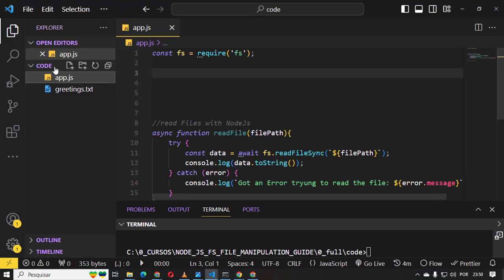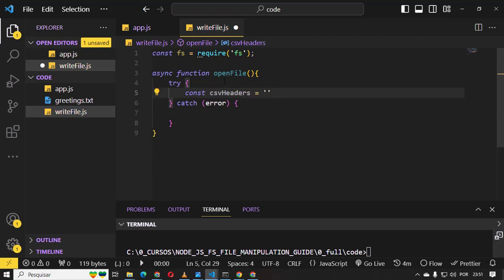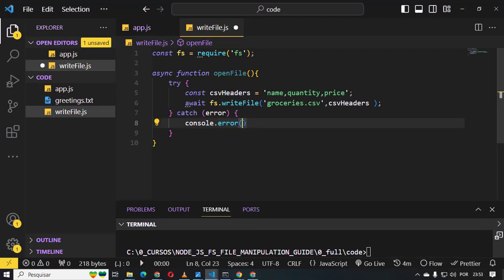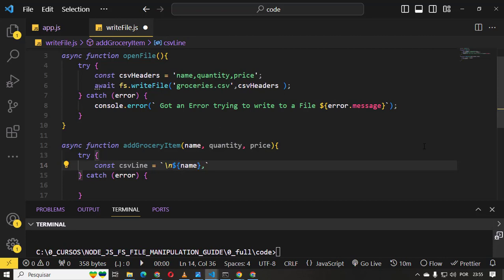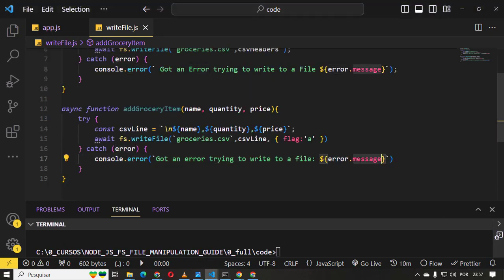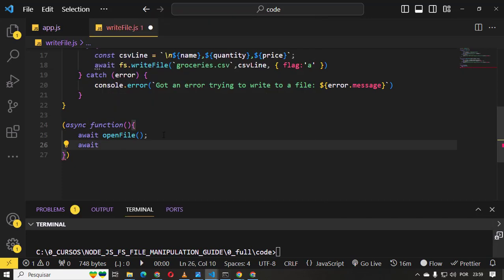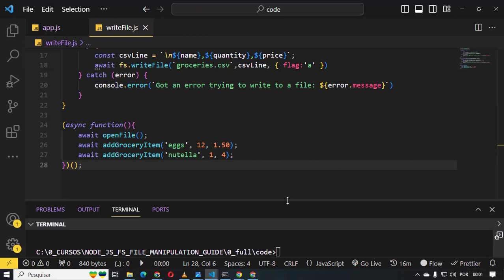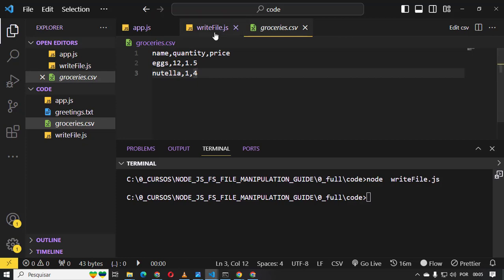Node.js File Reading for Beginners: A Step-by-Step Full Guide - ZZZ CODE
zzz code channel
How to Read Files with Node.js: The Ultimate Guide for Developers e hackers

In this video, you will learn how to read files with node.js, a powerful platform for building web applications in JavaScript. You will see how to use the fs (file system) module to read files synchronously, asynchronously, and with streams. You will also understand the pros and cons of each method and how to handle errors and encodings.

If you want to master one of the most essential skills for a web developer, don’t miss this video!

tags ignore:
How to Read Files with Node.js in 5 Easy Steps
Node.js File Reading Tutorial: Learn the Basics and Beyond
The Ultimate Guide to Reading Files with Node.js
How to Read Any File Type with Node.js
Node.js File Reading Made Simple: A Practical Approach
How to Master File Reading with Node.js in 2023
Node.js File Reading for Beginners: A Step-by-Step Guide
How to Read Files with Node.js and Handle Errors Gracefully
Node.js File Reading 101: Everything You Need to Know
How to Read Files with Node.js and Stream Data Efficiently
Node.js File Reading Best Practices: Tips and Tricks
How to Read Files with Node.js and Perform Common Operations
Node.js File Reading Demystified: A Comprehensive Guide
How to Read Files with Node.js and Use Promises and Async/Await
Node.js File Reading for Dummies: A Friendly Introduction
How to Read Files with Node.js and Work with Different Encodings
Node.js File Reading in a Nutshell: A Quick Reference
How to Read Files with Node.js and Use Buffers and Streams
Node.js File Reading for Experts: A Deep Dive
How to Read Files with Node.js and Implement Custom Logic
Node.js File Reading in Action: A Hands-on Tutorial
How to Read Files with Node.js and Use Modules and Libraries
Node.js File Reading Essentials: A Crash Course
How to Read Files with Node.js and Optimize Performance and Memory
Node.js File Reading for Fun and Profit: A Creative Approach
How to Read Files with Node.js and Parse JSON, XML, CSV, and More
Node.js File Reading in Detail: A Thorough Explanation
How to Read Files with Node.js and Write Tests and Documentation
Node.js File Reading for Professionals: A High-Quality Guide
How to Read Files with Node.js and Build Awesome Applications